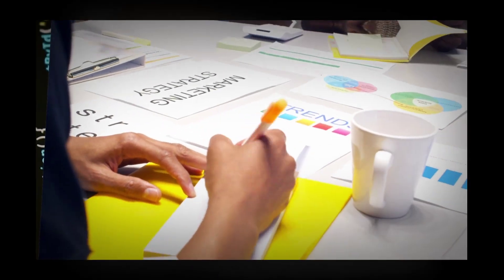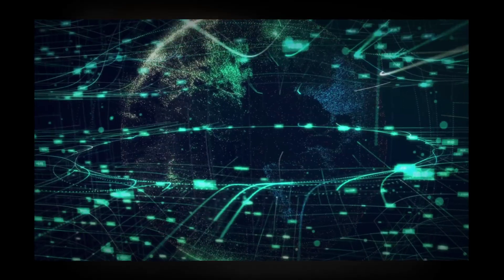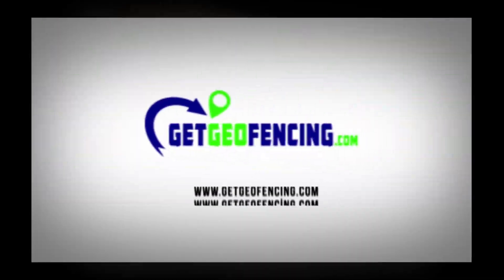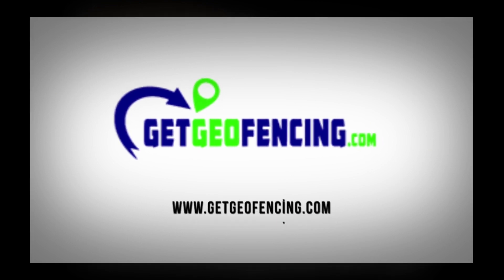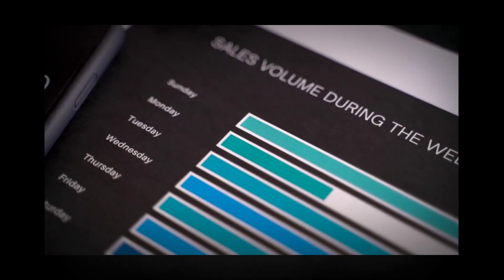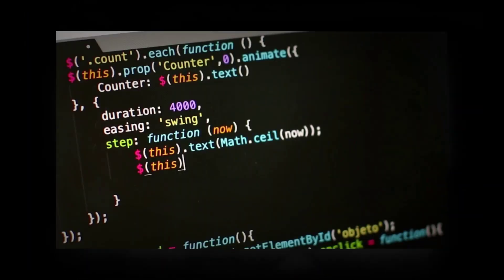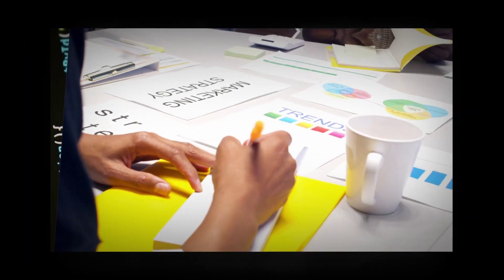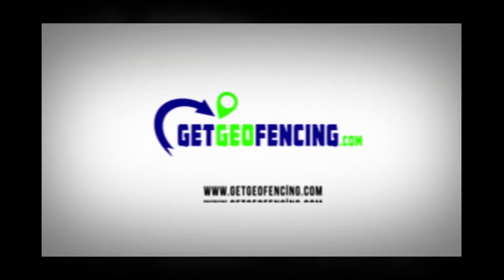Geofencing Campaigns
GetGeofencing Corporate Office